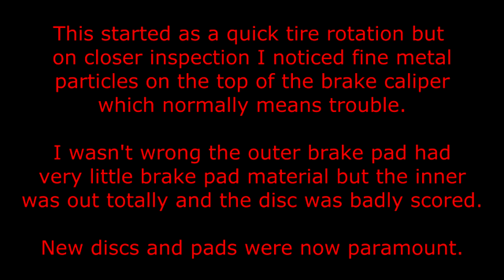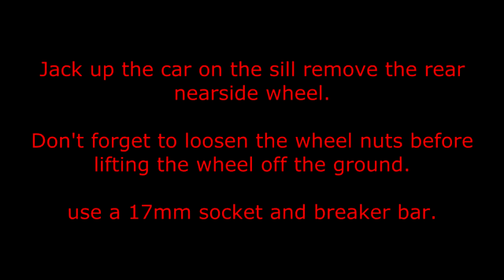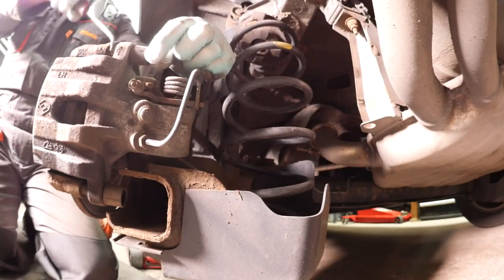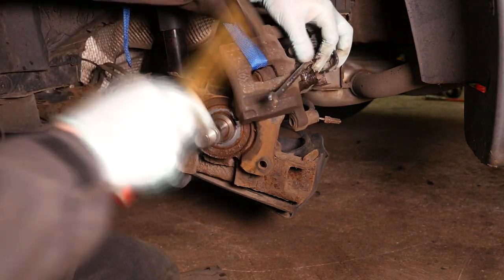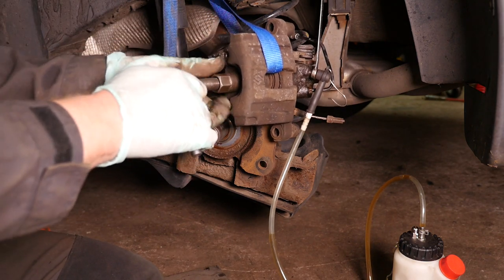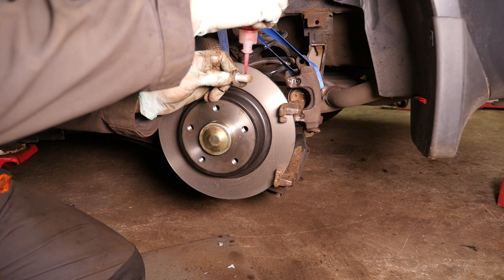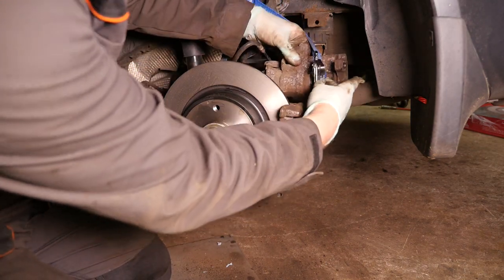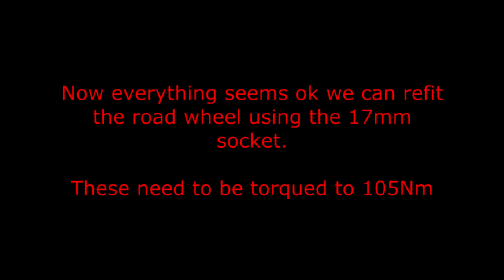Renault Laguna Replacing Rear Nearside Discs and Pads with Electric Handbrake M9R Diesel Engine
Part 1 of 2 of changing the rear discs and pads on a 2007 Renault Laguna estate.  In this first part I replace the disc and pads on the nearside after releasing the electric parking brake.  In part 2 I      ⬇️💥⬇️ Links Below & Donations ⬇️💥⬇️  replace the Offside and also top up the brake fluid.

1️⃣ Brembo Rear Brake Discs 🕔 1:05 🚧
2️⃣ Brembo Rear Disc Brake Pads 🕔 1:05 🚧
3️⃣ Dot 4 Brake Fluid 🕔 3:13 🚧
4️⃣ Sealey Brake Bleeder Kit 🕔 3:16 🚧
5️⃣ Sealey Flat Chisel 🕔 5:05 🚧
6️⃣ Laser 6279 HubNut Socket 🕔11:43 🚧
7️⃣ Sealey Breaker Bar 🕔 11:43 🚧
8️⃣ Caliper Piston Rewind Set 🕔 14:43 🚧
9️⃣ Mintex Ceratec Grease 🕔 23:02 🚧
🔟 Coats & Gaiters Recommended Products

⬇️Timecodes
00:00 Introduction
00:33 Tools Required
03:28 Chock & Release Handbrake
04:03 Remove Near Side Wheel
04:46 Working on the Brakes
07:17 Remove Brake Caliper
11:44 Remove HubNut
12:09 Remove Disc
13:45 Wind Caliper Piston back in
16:58 Fit new Brake Disc (New nut @ 280Nm)
18:49 Refit Brake Caliper
28:10 Refit Road Wheel
29:07 Credits

📹Some Of The Equipment Used To Create This Video:
1️⃣ Sony Movie Studio 13 Platinum Video Editing Software for the PC
2️⃣ Focusrite Scarlett 2i4
3️⃣ Panasonic GH4 Micro 2/3rds Camera's
4️⃣ Panasonic 12-35mm f2.8 Video Lens
5️⃣ Panasonic 35-100mm f2.8 Video lens
6️⃣ Panasonic 15mm f1.7 Lens
7️⃣ Panasonic DMW-MS2 Shotgun Mic
8️⃣ Rode NT2-A Microphone
9️⃣ Pixapro 1500s LED Lighting Panels
🔟 Manfrotto 546B Tripods